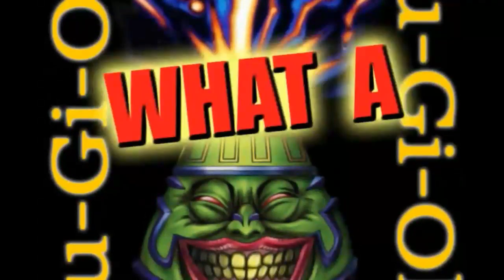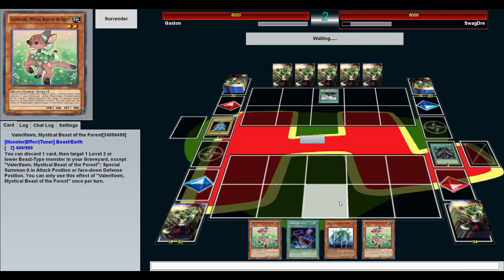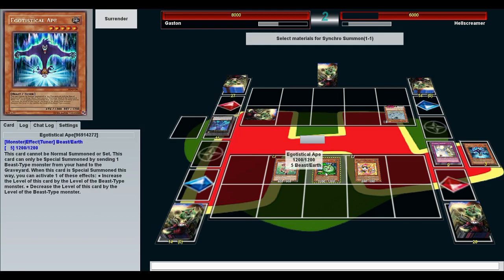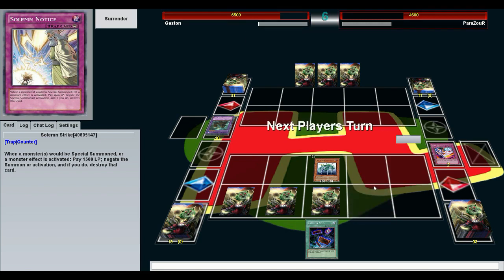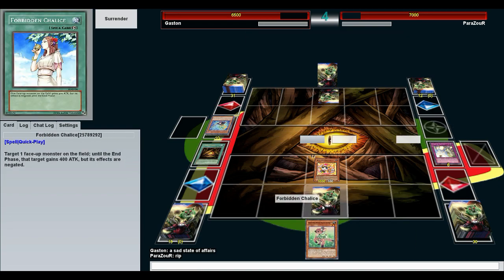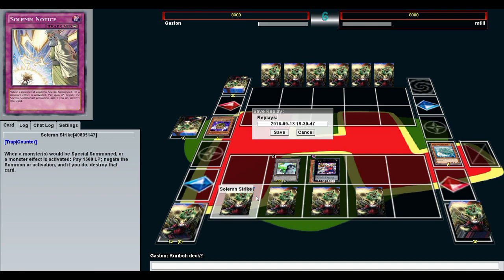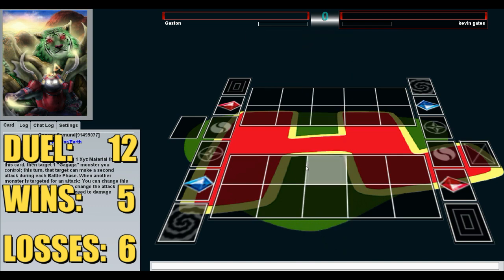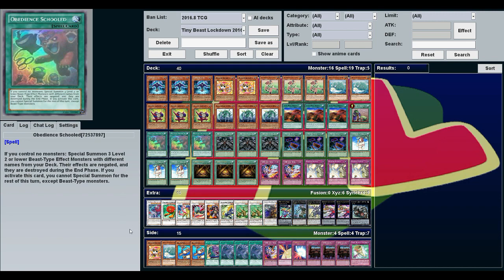Tiny Beast Lockdown 2016 - What a Deck! - September 2016 - Episode 72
Welcome to What a Deck, a show where Hardleg Joe plays rogue, troll, or otherwise unusual decks against strangers on YGOPro.

In this episode it's the 2016 version of Tiny Beast Lockdown, a deck that uses Obedience Schooled and Egotistical Ape to summon Naturia Beast first turn, shutting down spells. From there summons are negated via Solem Strike and Void Trap hole, freeing up the field for Beast and Number 64: Ronin Raccoon Sandayu to attack for game.

Very Special thanks to our generous Executive Producer:
-Walter Kelly

- Raul Solis
- Jeremy Harrison
- Josh Acton
- MillionLittleE
- Necromanticer
- Daniel Hill
- Aris Diamond.
- Aaron Lerman
- Henry
- Brian Bruns
- James Lewis
- Forest Meads
- Caleb Cooper
- I Appreciate It
- Ryan Smith
- Alyminya
- Harcion Gaming
- Kaze
- Jaeden Garrett
- Acsilverfish
- CPUNepNep
- Foster Kupbens